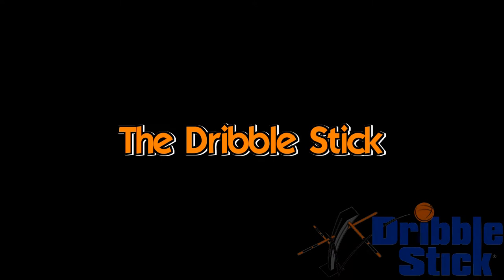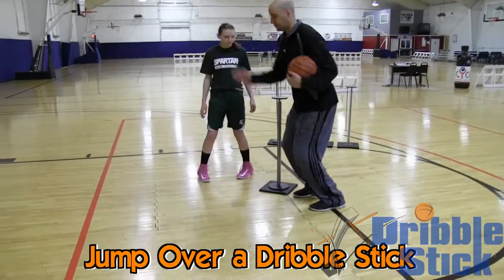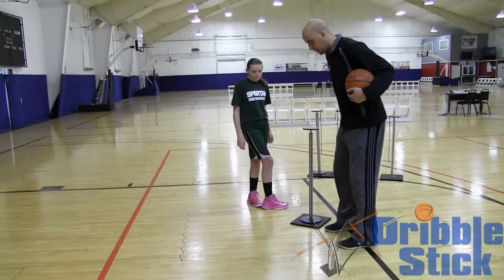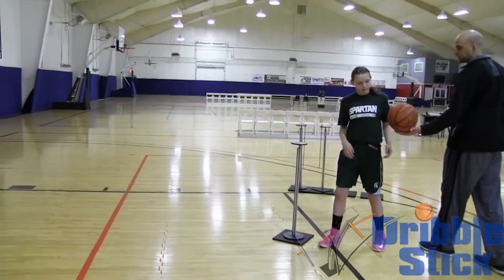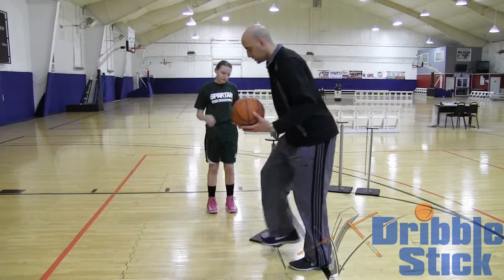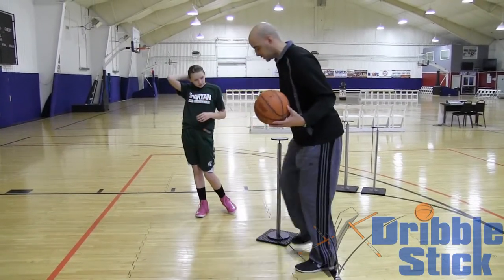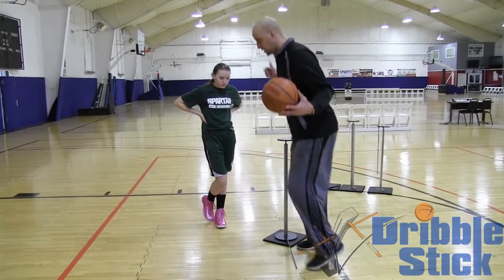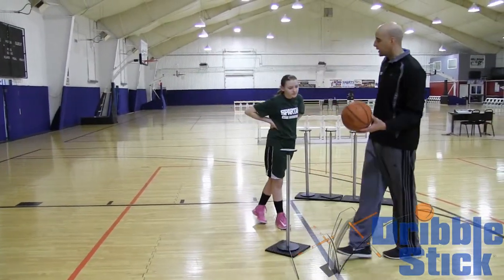Prepare for the Shot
Learn how to utilize the Dribble Stick in every part of your game.  Preparing for the shot in basketball is just as important as shooting the basketball.   With the Dribble Stick you will learn how to become a better basketball player.  Check out the channel for more information.